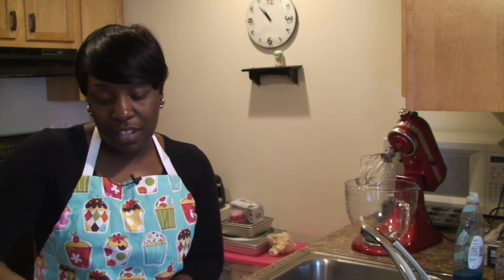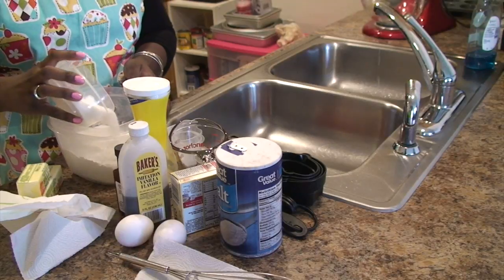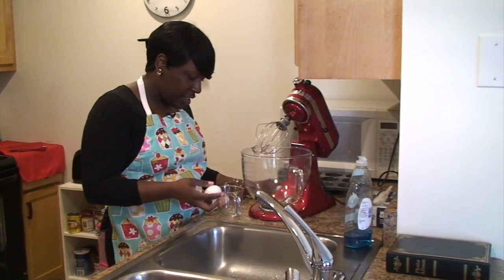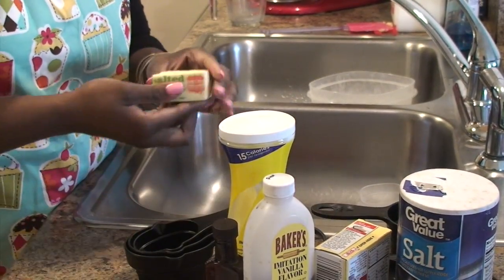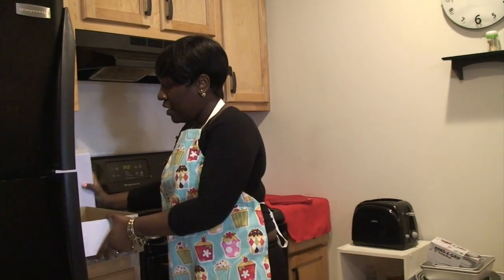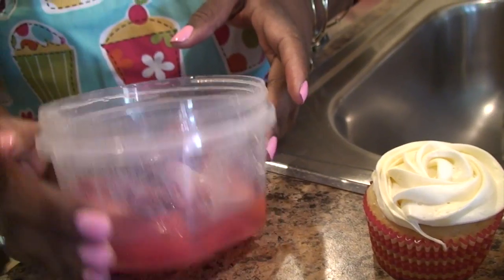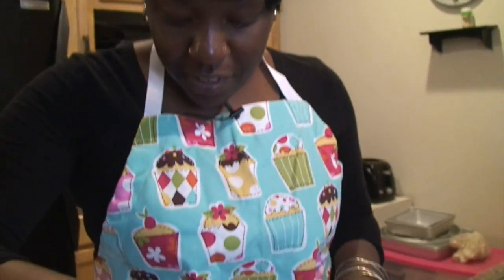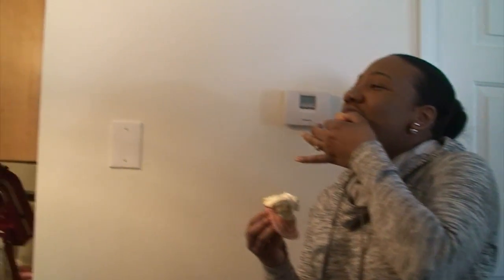sheynay's cakes ss2m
This video is about sheynay's cakes ss2m